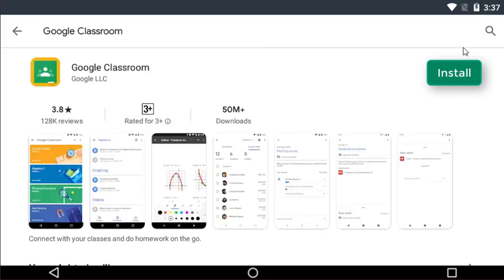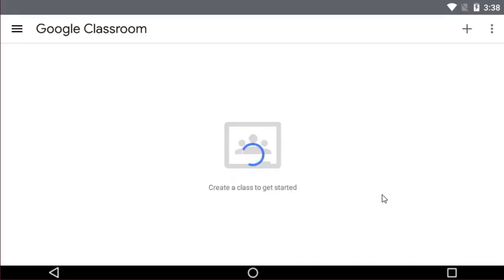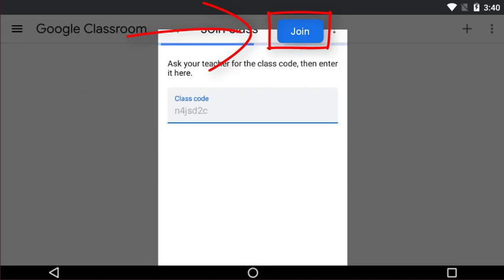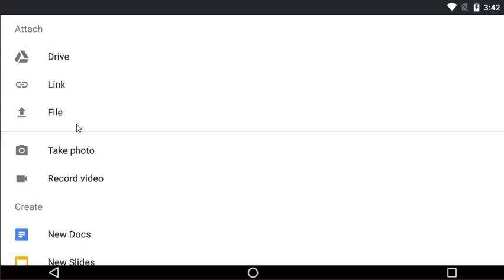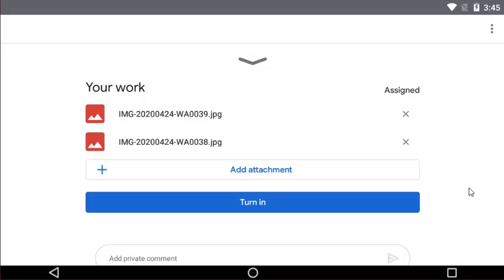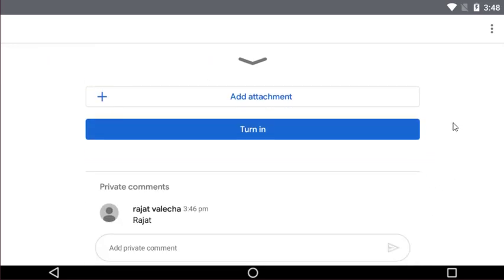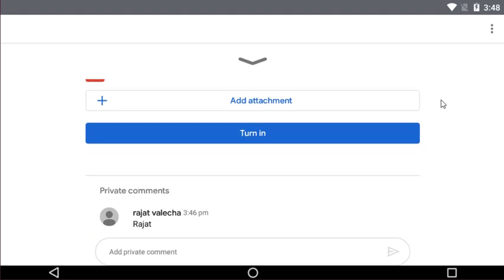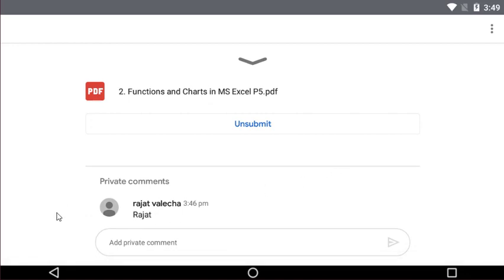How to use Google Classroom app?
Hello everyone,
In this pandemic, we all are working online, google classroom app provides various features through which teachers and students can communicate and share study material.
In this video, I will show you "How to use Google Classroom App?" as a student.